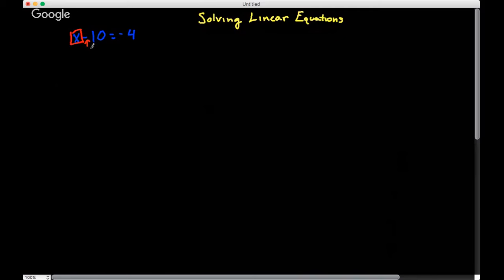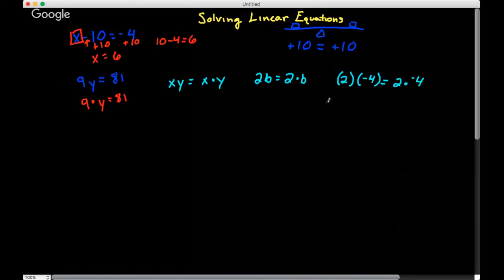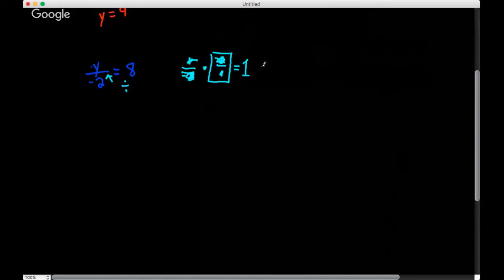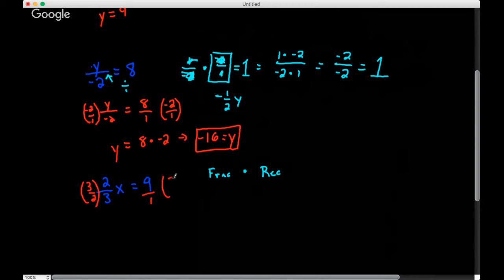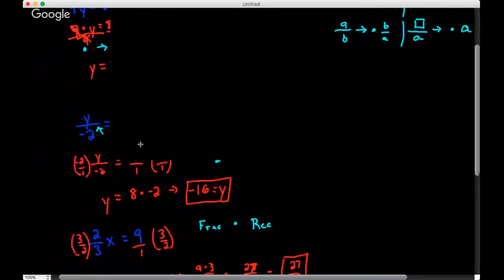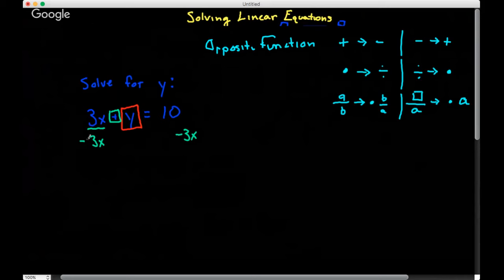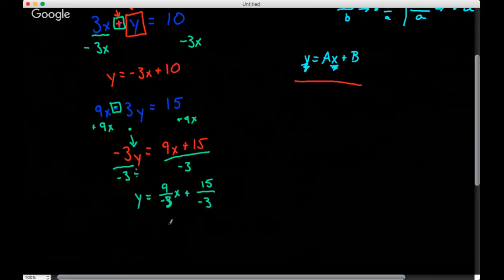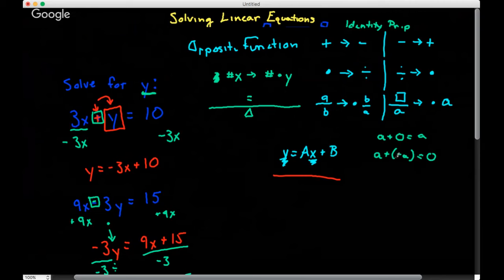Algebra 1 - Solving for variables review